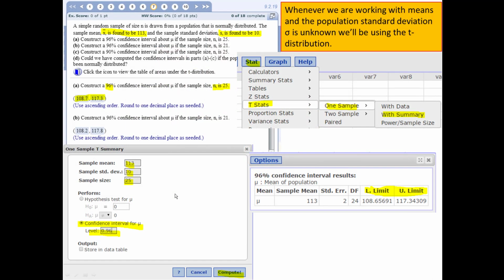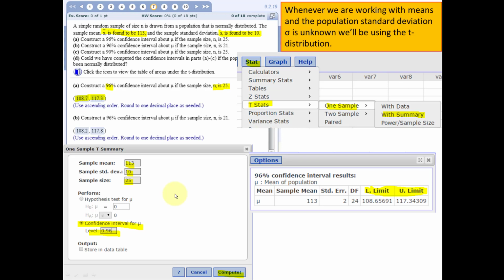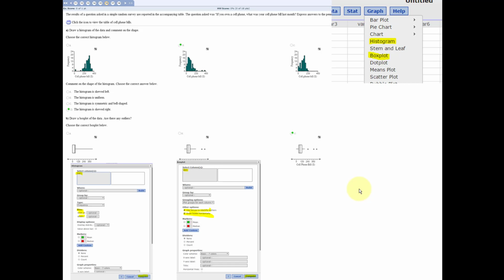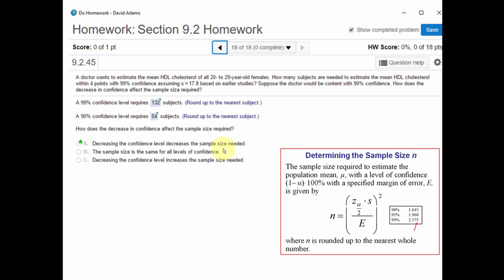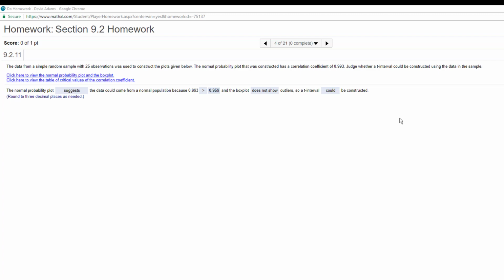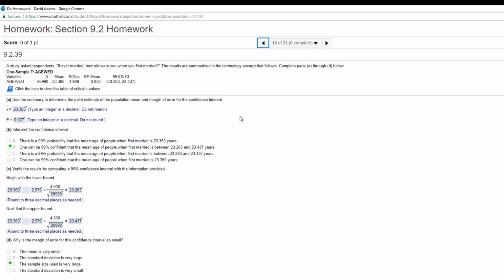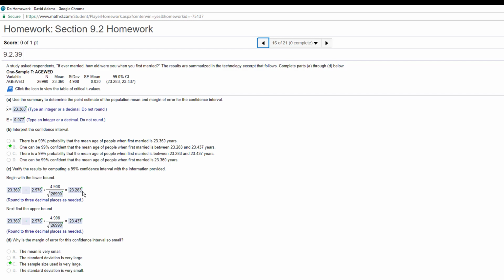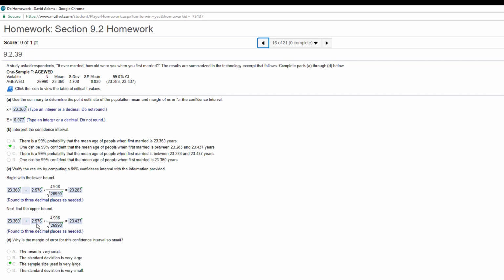9.2 homework help video